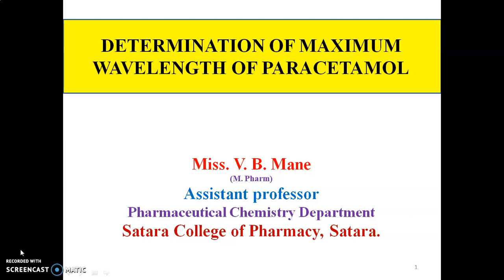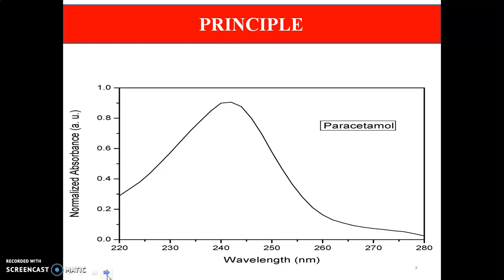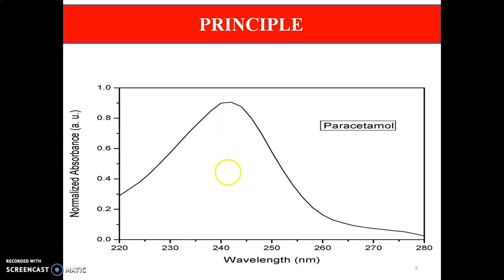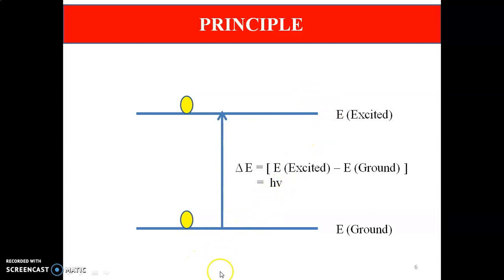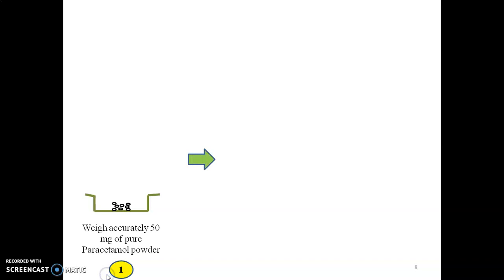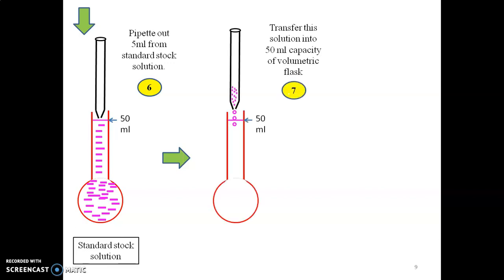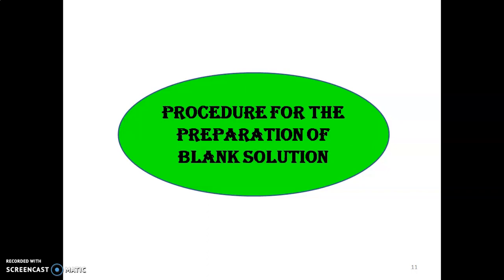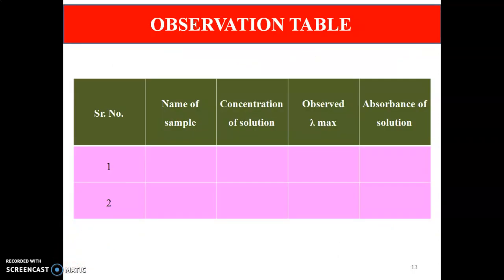Determination of Maximum wavelength of Paracetamol sample by using UV spectrophotometer Part I !SCOP